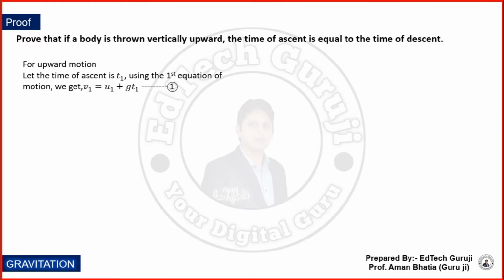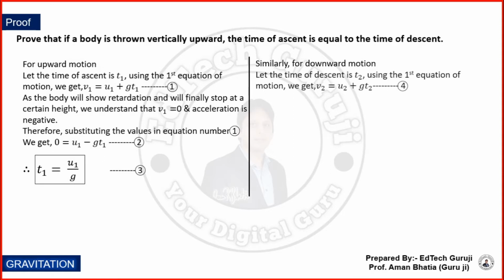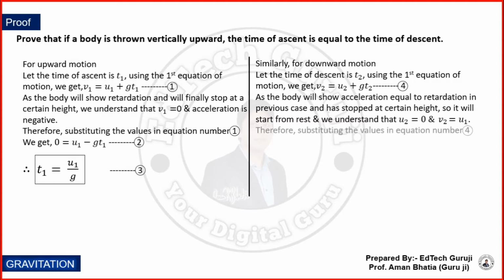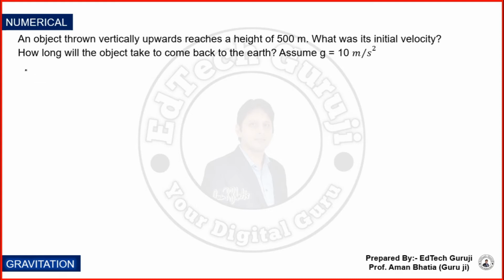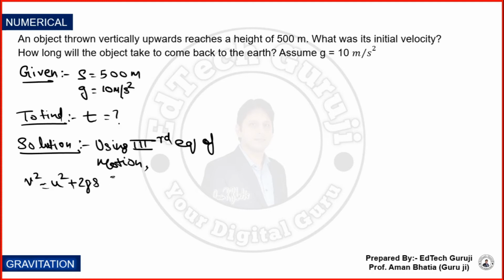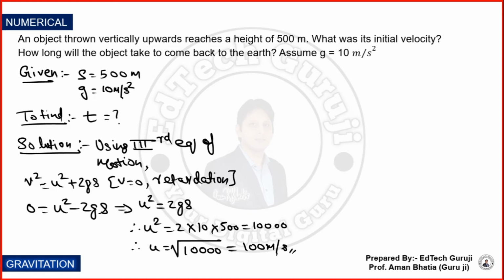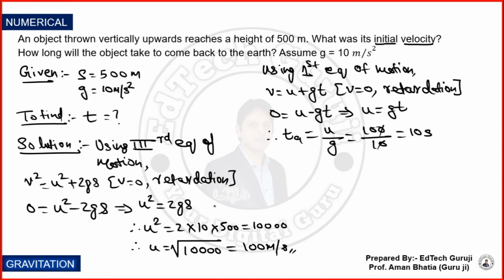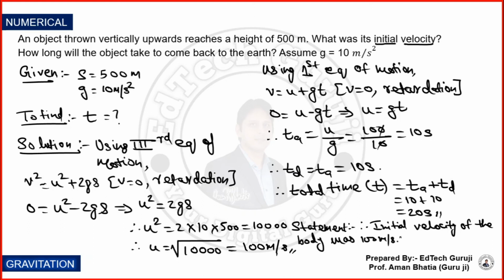Gravitation (Numericals) Part 2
In this video, we will study an important proof and a numerical based on it.